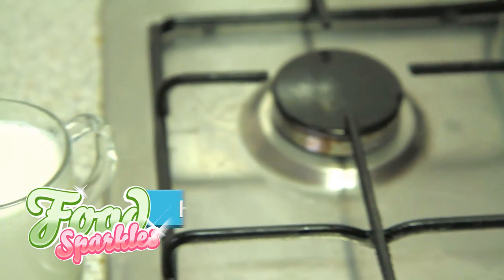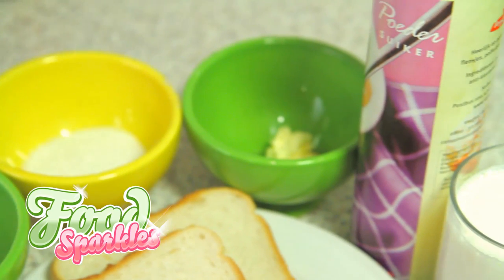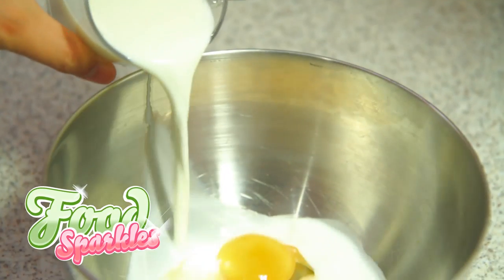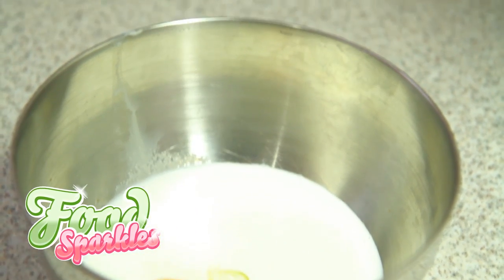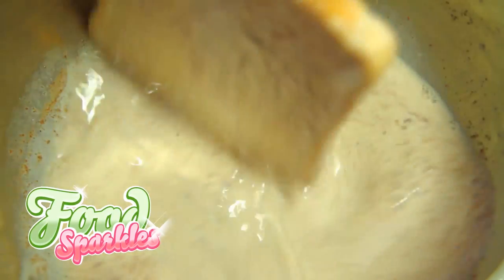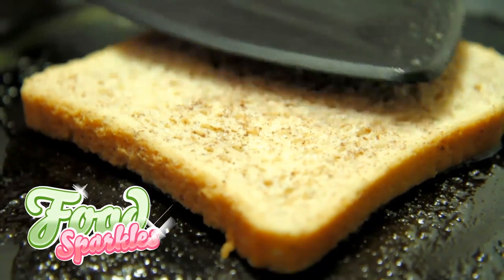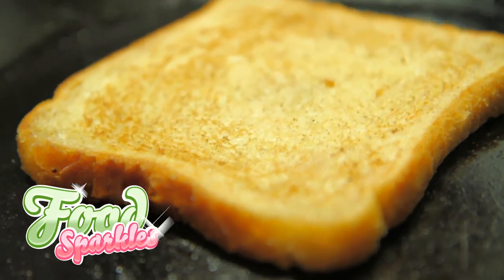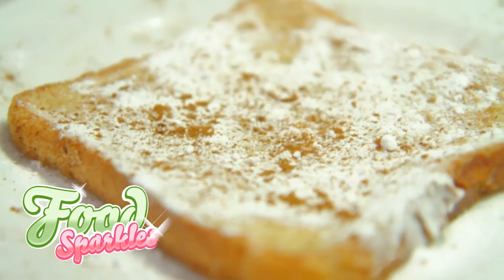HOW TO MAKE FRENCH TOAST ✔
Today I will teach you guys how to make French toast! French toast is very easy to make and a great way to get rid of your stale bread. Everyone loves it. Let's do it together!

STEP ONE
Let's do some mise-en-place! For this recipe you will need bread, a cup of milk, an egg, a table spoon of sugar, half a tablespoon of cinnamon, a pinch of salt and some butter for frying. You will also need powdered sugar to sprinkle on top!

STEP TWO
Mix all the ingredients, except the bread, together with a wisk. Make sure that everything is mixed well. After mixing take a slice of bread and dip it in the bowl so that the bread soakes up some of the liquid. Don't overdo it! the bread might fall apart if you get it to wet.

STEP THREE
Heat the pan with some butter on medium heat. Yes, butter. Not the fake stuff. Your not on a diet today. Eat healthy tomorrow. When the butter is melted put the dipped bread into the pan. Fry until golden brown on both sides.

STEP FOUR
Sprinkle quite a bit of powdered sugar on top of the french toast. You can also add extra cinnamon now! Hmmmm sugar and butter. This is great!

You did it! That's how you make french toast. Vive la french toast! I hope to see you soon for another how-to video. And in the meantime, you stay classy ;)
Tags: How to make french toast French Toast How to make french toast make french toast French Toast Bread Breads A Great Way to Care Latin America Mix Cooking Staling Louisiana french toast butter STEP powdered sugar stale bread dipped bread great way table spoon Hmmmm sugar golden brown medium heat fake stuff extra cinnamon how-to video wisk frying tomorrow Vive recipe ingredients liquid